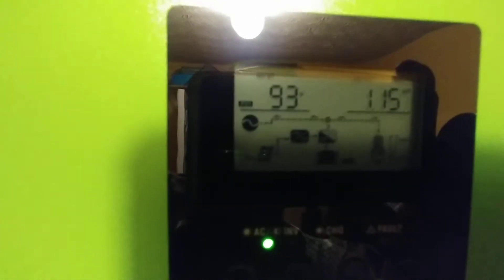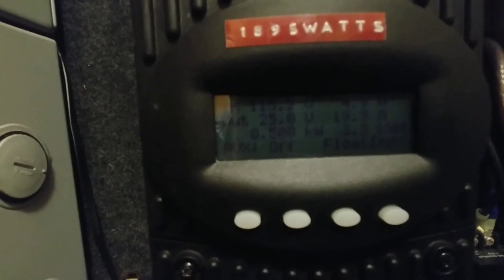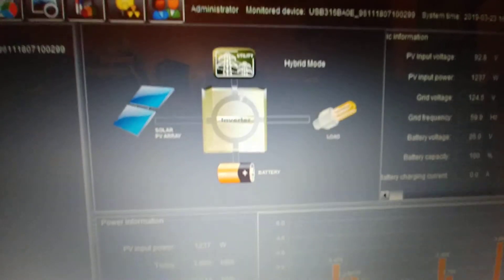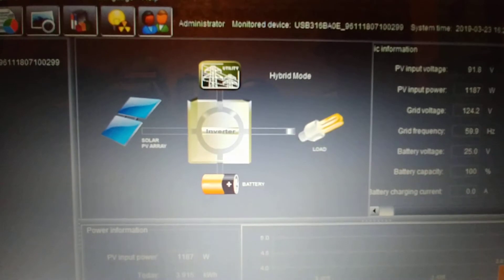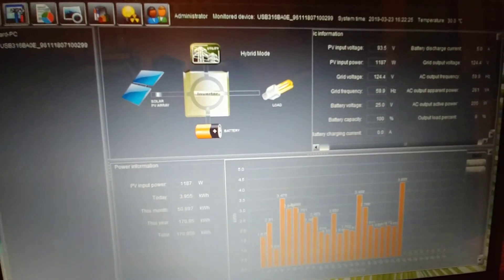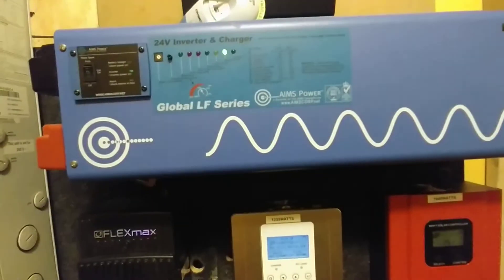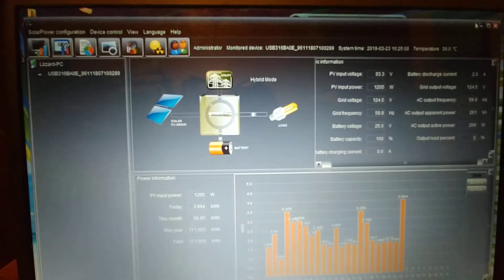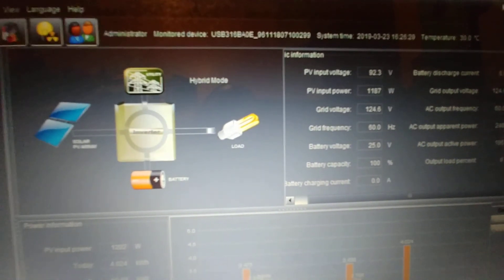Mpp solar hybrid inverter